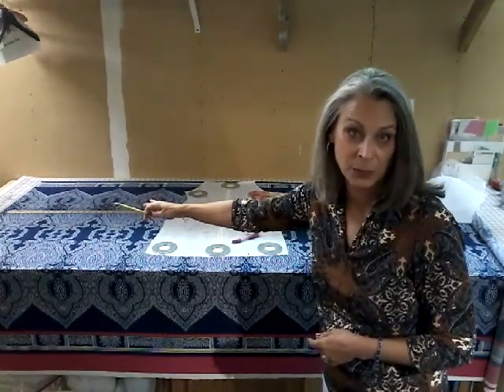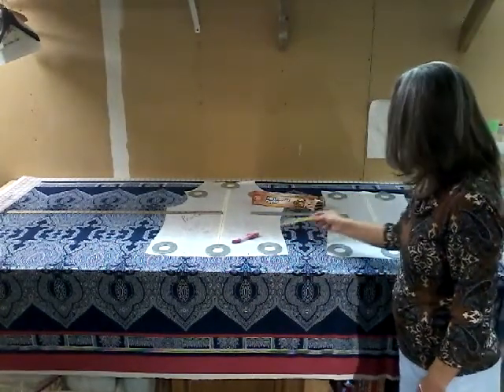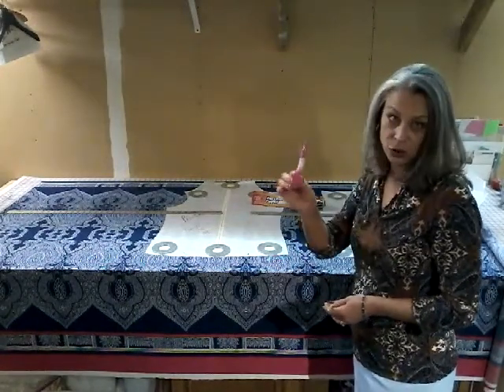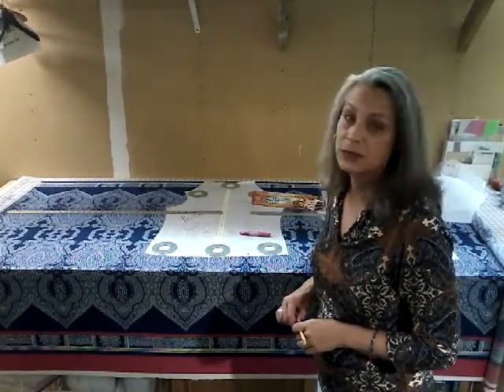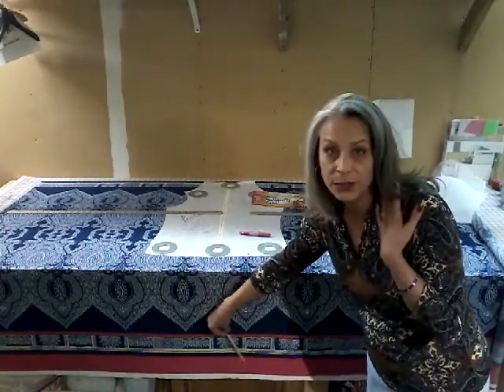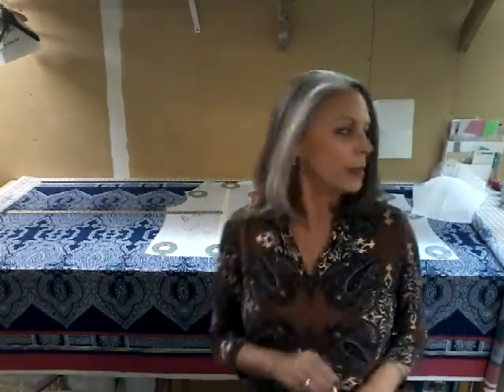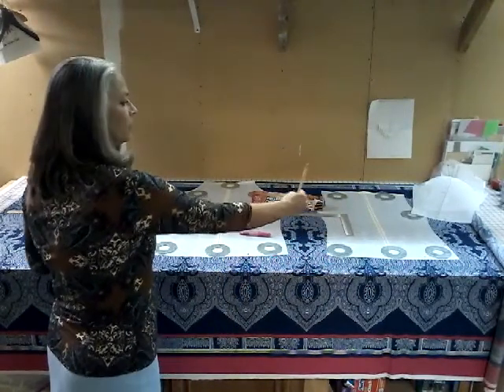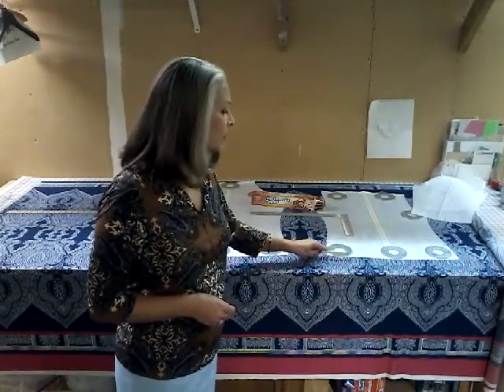Medallion Print Presto! Popover Top, Part 1